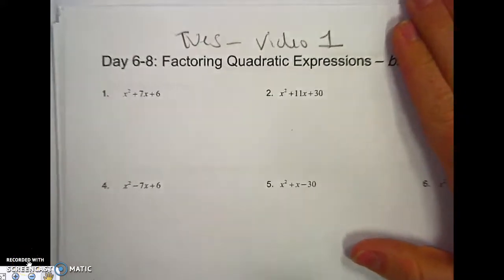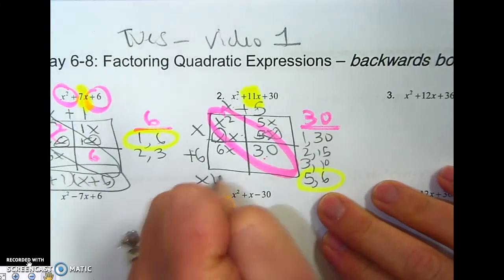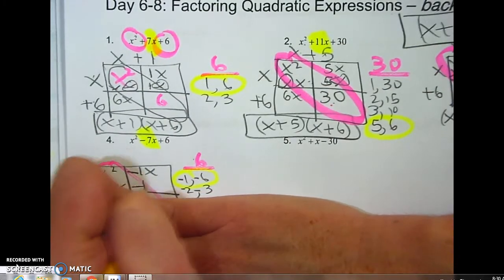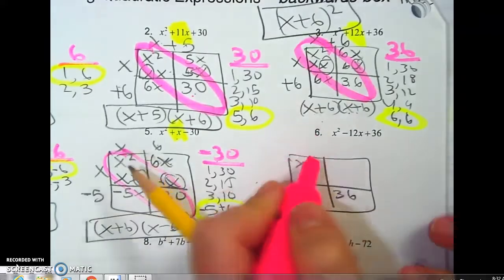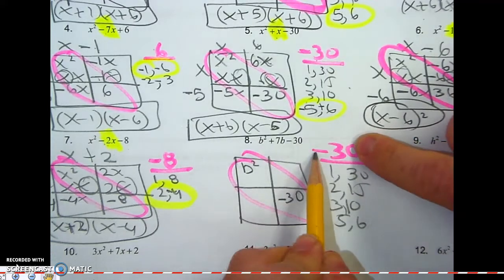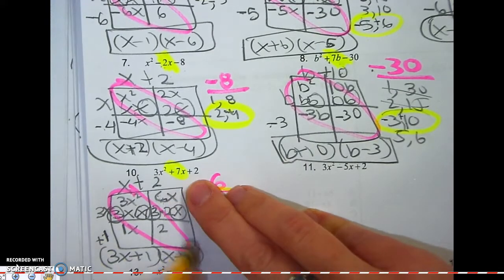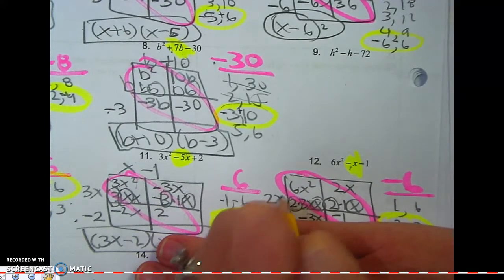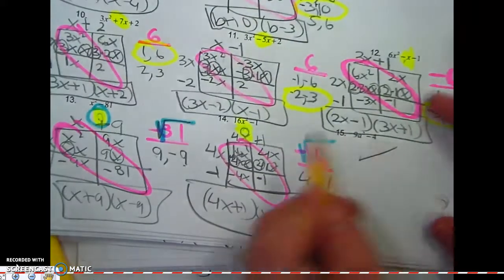Day 6-8: Factoring Quadratic Expressions